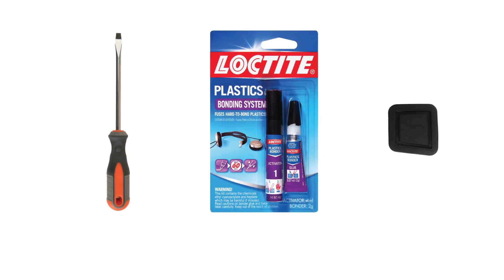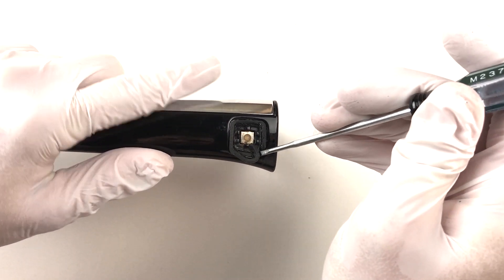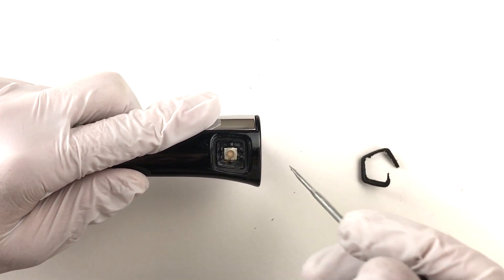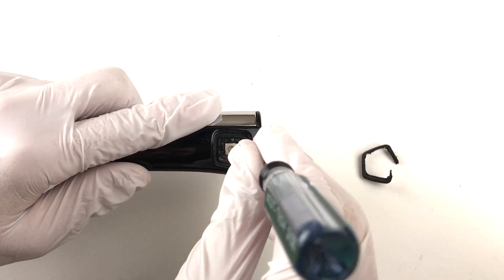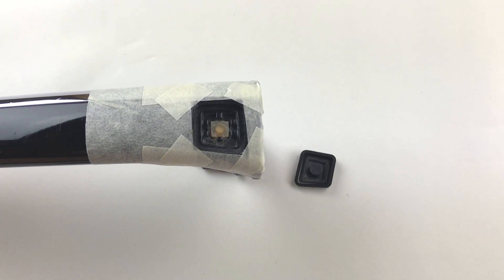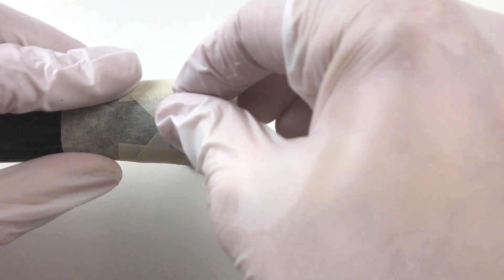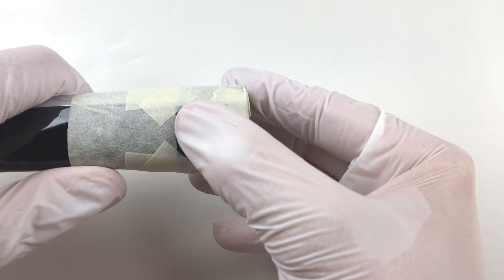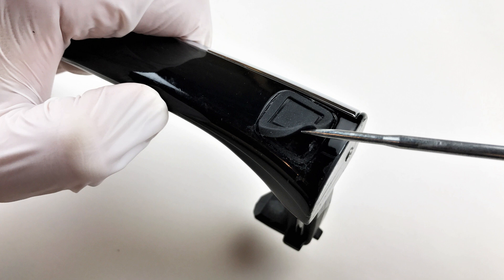SOLUTION: Fix the Mercedes-Benz KEYLESS-GO Door Entry Button Cover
You can now easily fix the door handle button!
No need to replace or remove the entire handle.

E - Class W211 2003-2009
E320 E350 E500 E550 E55

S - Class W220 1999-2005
S280 S320 S350 S420 S430 S500

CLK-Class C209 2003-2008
CLK500 CLK55 CLK63

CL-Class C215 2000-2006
CL500 CL600 CL55 CL63 CL65

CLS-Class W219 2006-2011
CLS500 CLS550 CLS63 CLS55

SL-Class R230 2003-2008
SL350 SL500 SL550 SL600 SL55 SL65

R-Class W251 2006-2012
R320 R350 R500 R63

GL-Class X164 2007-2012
GL320 GL350 GL450 GL550

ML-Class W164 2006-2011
ML320 ML350 ML450 ML500 ML550 ML63